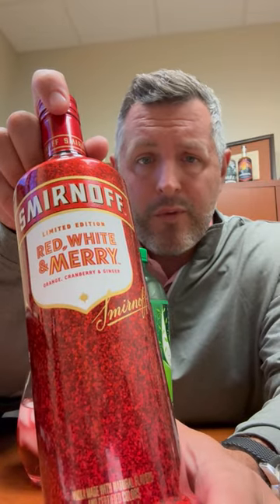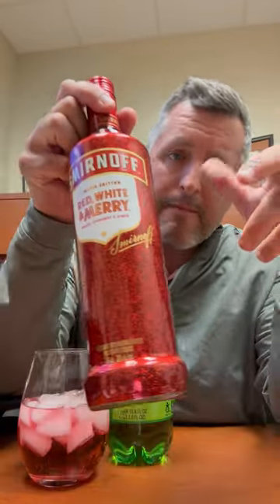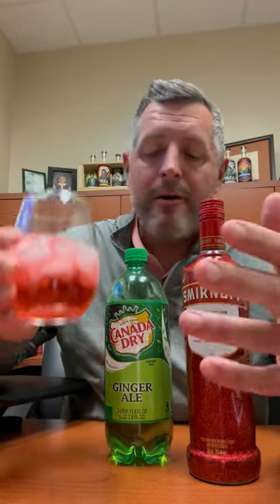Smirnoff Red, White, & Merry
Looking for the easiest, tastiest, holiday punch solution? Look no further than Smirnoff Red, White, and Merry, a perfect combination of orange, cranberry, and ginger. Just add any lemon lime soda or ginger ale or ginger beer for a spicy kick, throw in a few orange cloves and some ice and that's it! You'll thank us later!